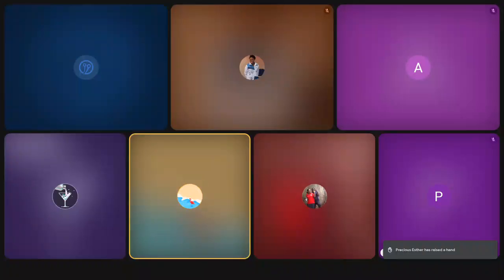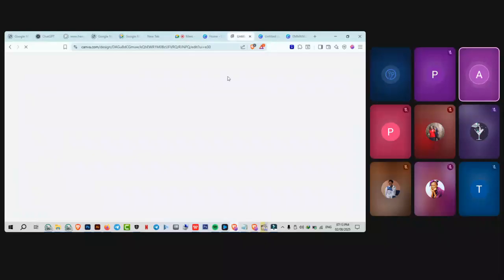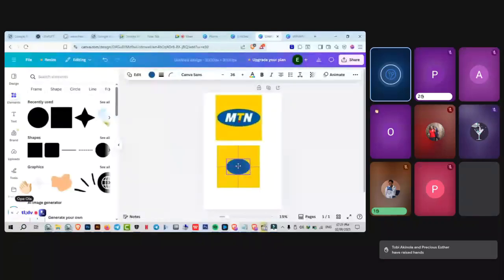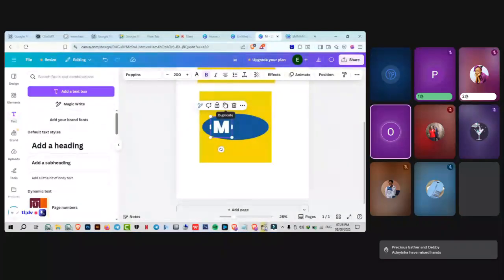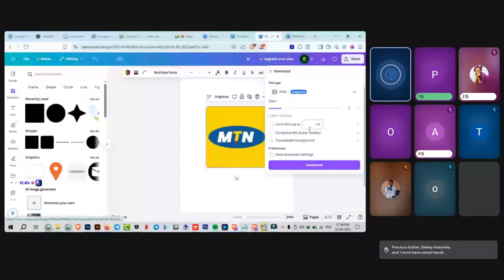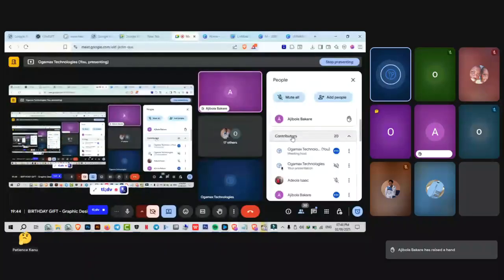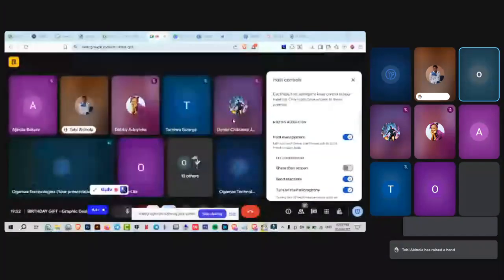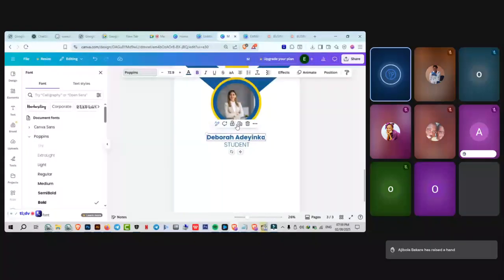BIRTHDAY GIFT 2025 - CANVA DAY 2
3 DAYS FREE ONLINE GRAPHICS DESIGN CLASS WITH CANVA FOR KIDS OF AGE 5 - 12.
COURSE TITLE: GRAPHICS DESIGN WITH CANVA - AUGUST 2025 EDITION.